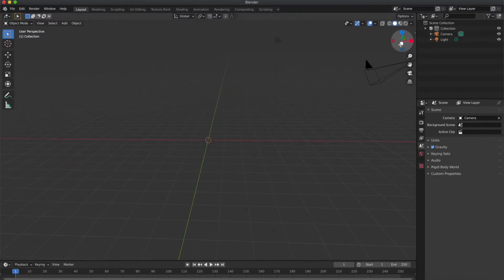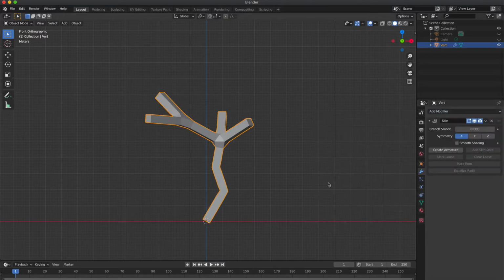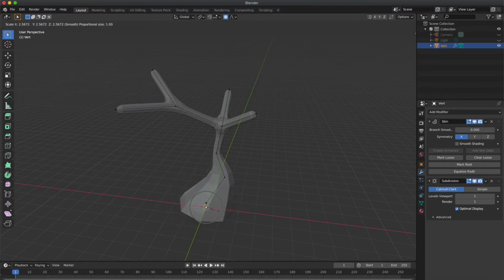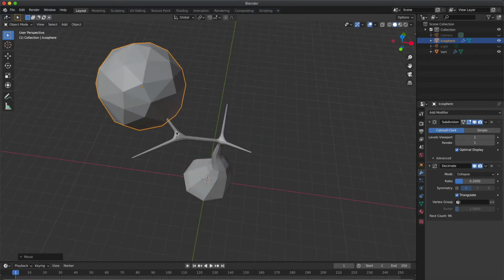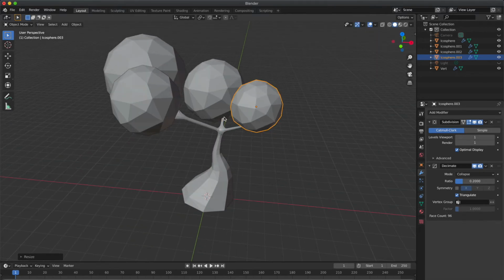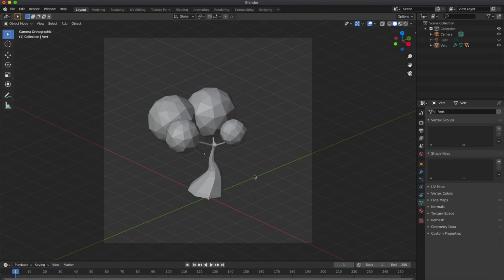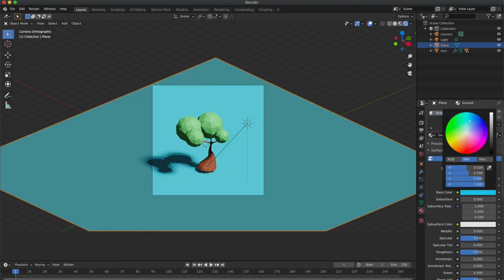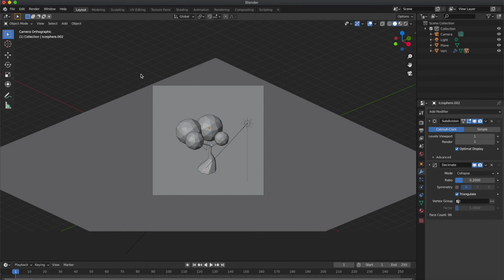Low poly tree tutorial - 3D modeling process in Blender 2.9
This is tutorial for basic modeling in blender. we are going to make a low poly tree using skin, decimate and subdivision modifiers in blender.

See you again in next video!